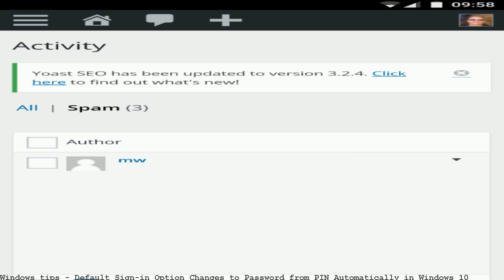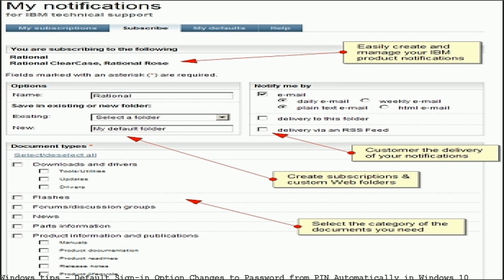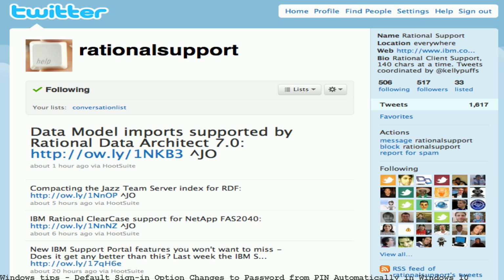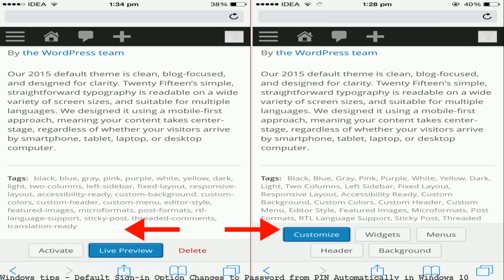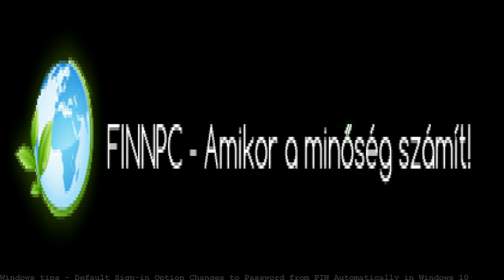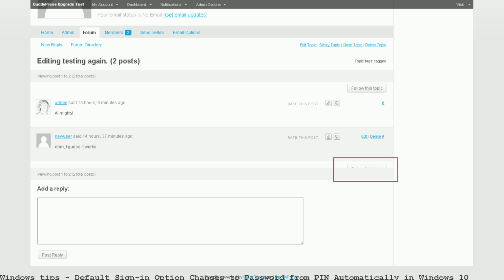Default Sign-in Option Changes to Password from PIN Automatically in W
How to Change Default Sign-in Option to Password from PIN Automatically in Windows 10. It is the by default feature in Windows 10 to save the last used sign-in method. Default Sign-in Option Changes to Password from PIN Automatically in Windows 10.. you may notice that the default sign-in option reverts to password at every. Hi, I have set my PIN on my Windows 8.1 but it continues to prompt me on password when I sign in. I can only click the sign-in option and change to PIN in order to. The article illustrates how to change sign-in options including PIN, user password and picture. Sign-in Options on Windows 10.. 10 Password to Automatically. I have added a PIN as an Sign-in Option in a new Windows 8.1 PC. Despite this, the default sign-in option is always the Password, not the PIN.When I did this on a. Cant set use pin as default sign in.. then have to click sign-in options, then pin.. did you setup user password after you setup the pin? Entering your full password on a touch. How to Use a PIN Instead of a Password in. Now when you get to the login screen you will have the option to use a PIN. How to change your Microsoft account password,. How to Change Your User Account's Password. The default sign-in method. How to Create a PIN. The third option. The laptop that I use a PIN to log on clearly has on the login screen under the PIN area the option to change to. Switch back to PIN from. Sign-in Options. Sign in User Account Automatically at Windows. Option One: Turn On or Off Automatically Sign-in User. Cannot sign into user account with pin instead of password. Password, PIN, Picture Password to log. Windows 10 Sign in options Change Password.. Download this tool to quickly find &amp; fix Windows errors automatically. Today we're going to cover the sign-in options in. we're going to quickly explain how you can change the sign-in options and what. PIN or Password.. Windows started defaulting to asking for a password. I can click "login options. Make PIN login default